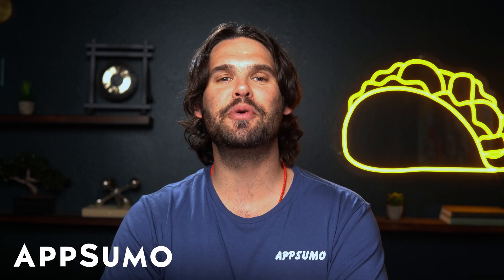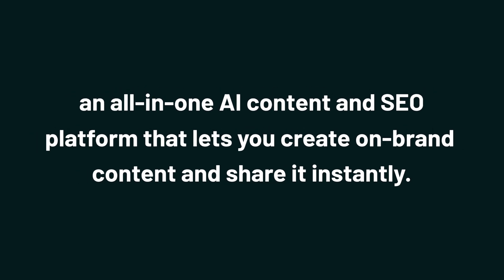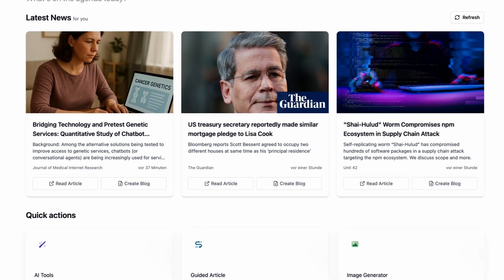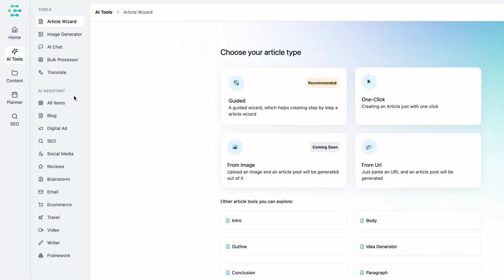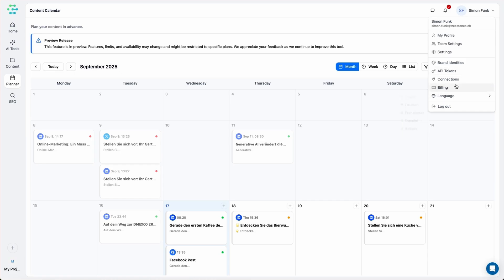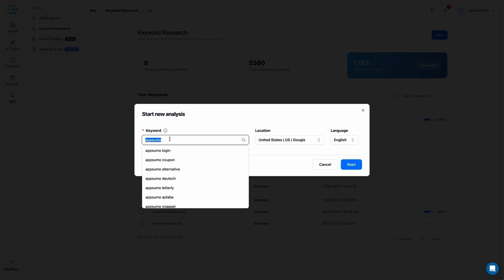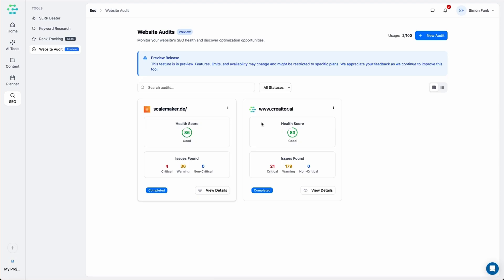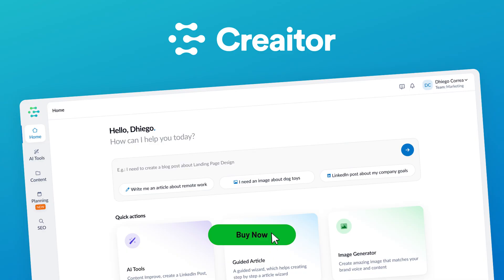Create Content in Seconds with Creaitor.ai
Creaitor.ai is an all-in-one AI platform that lets you create, optimize, and publish SEO-ready content across every channel.

It’s tough to create content that actually gets seen when you’re juggling writing, SEO, and posting on ten platforms. (“My workflow has more tabs than my browser.”)

Between planning, optimizing, and publishing, you’re spending hours just to keep your content consistent—and still not ranking where you should.

Imagine there was an all-in-one AI platform that helped you create, optimize, and publish content that sounds like you.

Make way for Creaitor.ai.